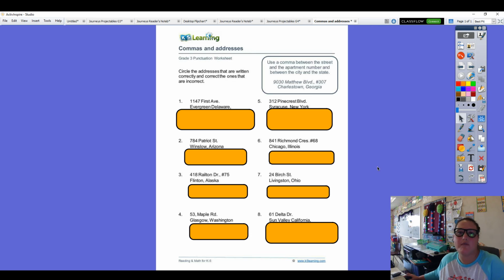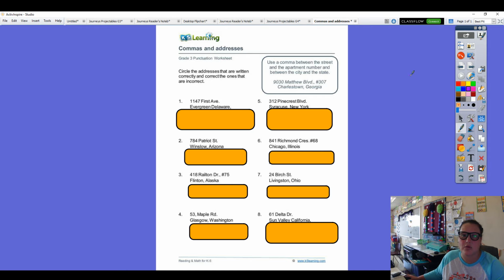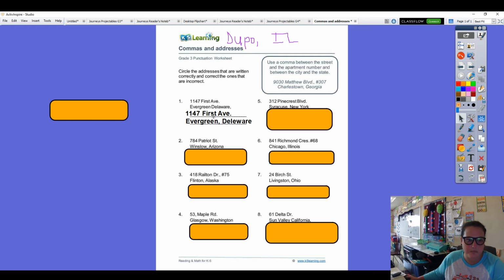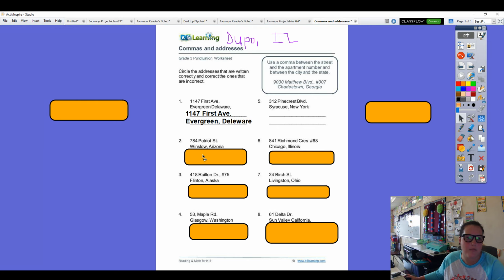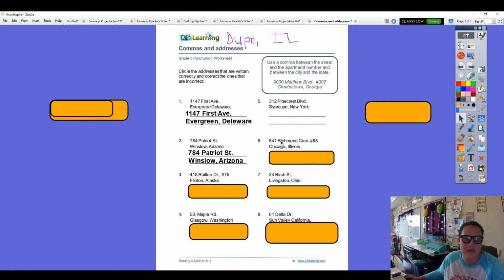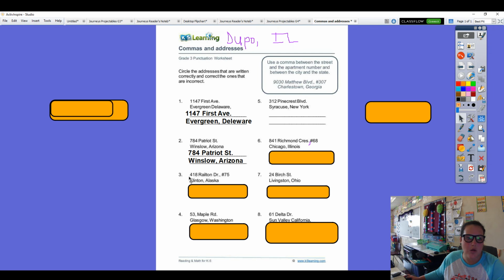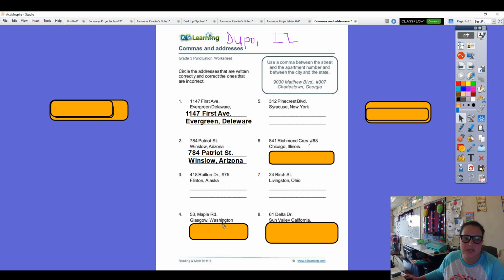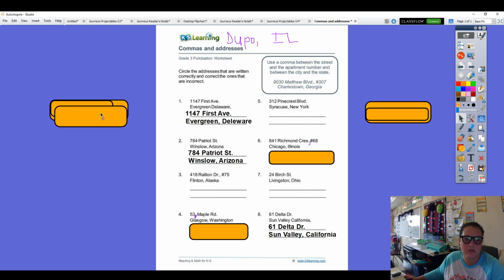Commas and addresses